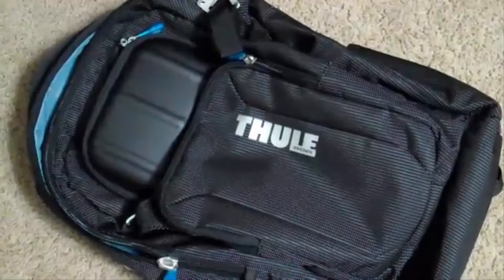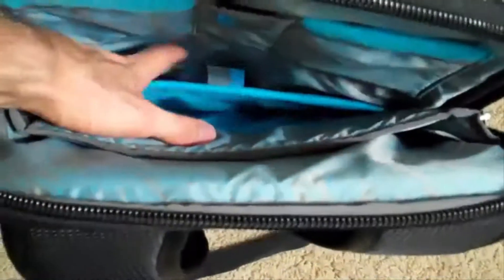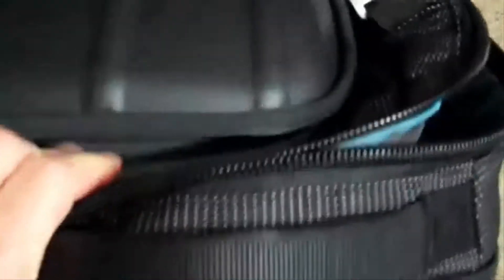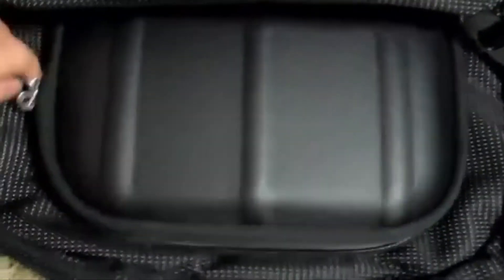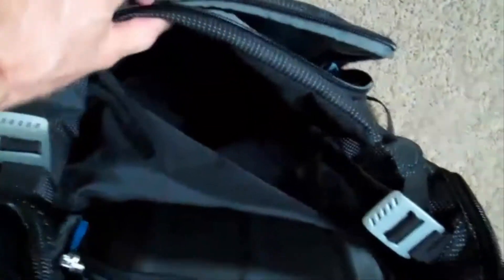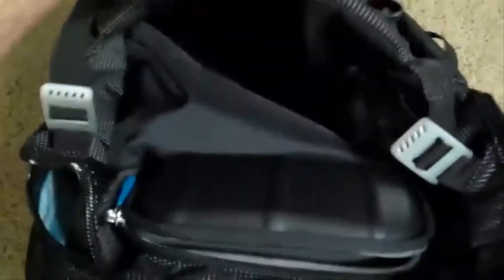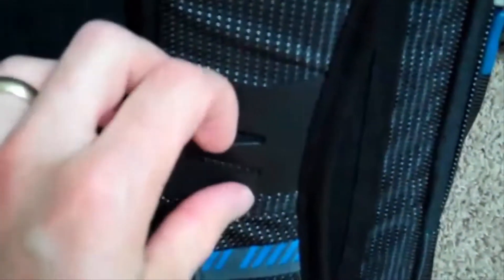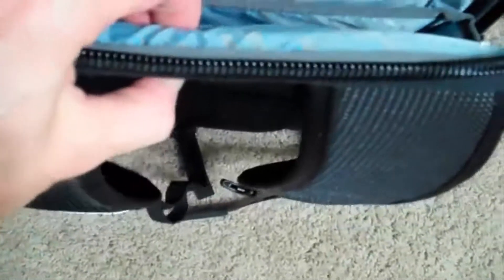Best Affordable Backpack You Can Buy on Amazon | Backpack review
► Backpack Mentioned in The Video↓↓↓ ( **ON SALE NOW!! )

► Thule Crossover 32L Backpack

Join Amazon Prime with More Amazing Offers(Free 30 Days Trial) :